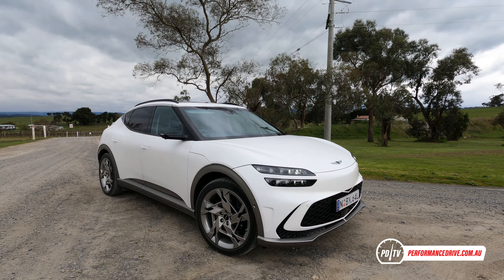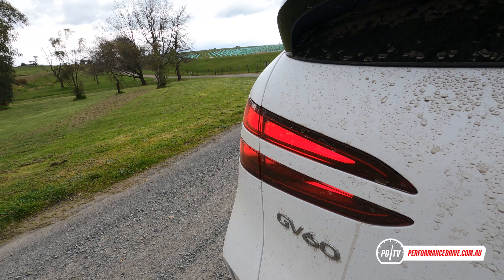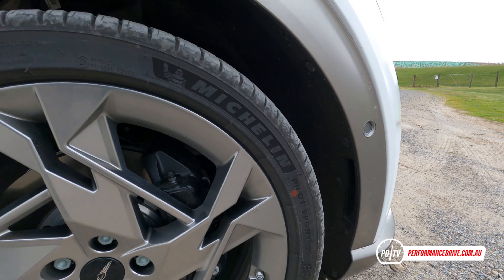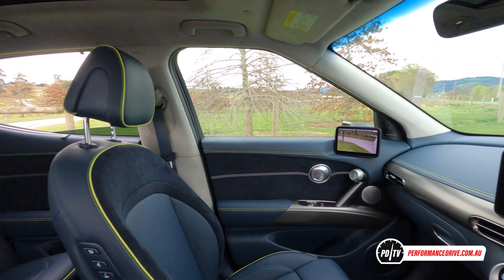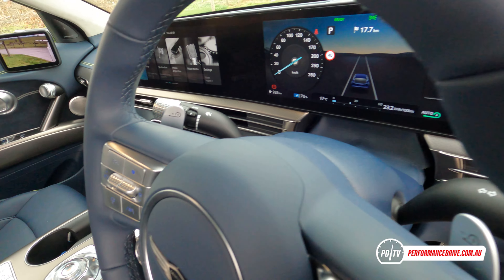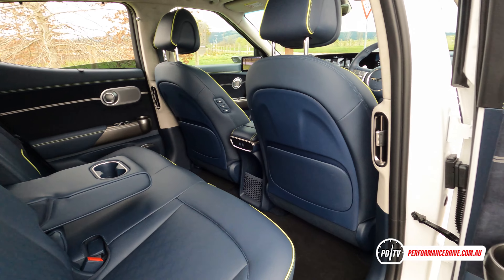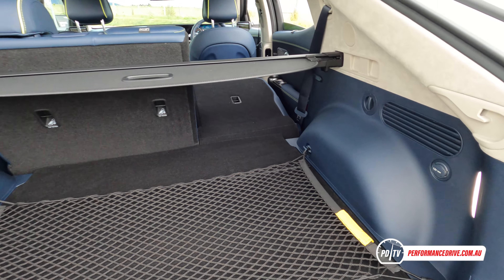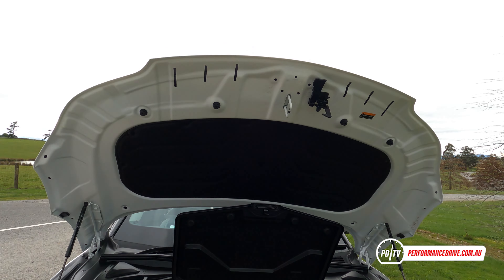2022 Genesis GV60 Performance AWD 0-100km/h & overview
2022 Genesis GV60 Performance AWD 0-100km/h & overview. for the full review from the launch event.

2022 Genesis GV60 Performance AWD
77.4kWh lithium-ion battery
360kW and 700Nm in Boost mode (320kW/605Nm without)
Single-speed auto, all-wheel drive

For more stats and test results simply head over to our performance data

If you are interested in buying a new car, we can help you. Our car buying team has saved buyers thousands of dollars. We do the haggling for you. Interested? Simply provide us with some details here so we can get started